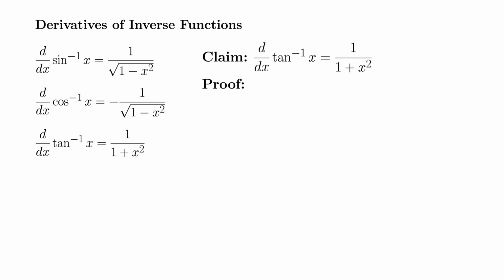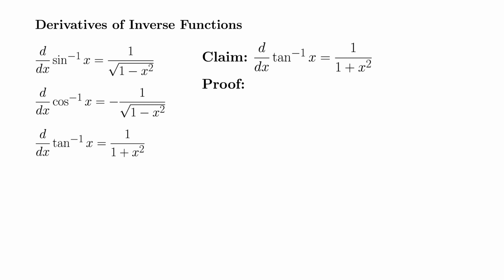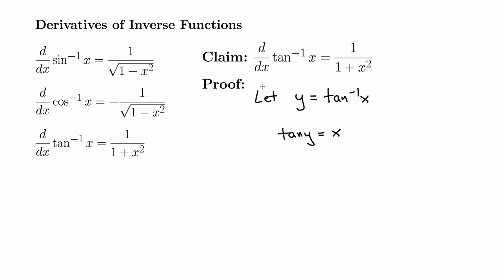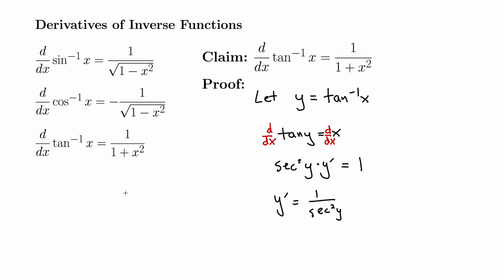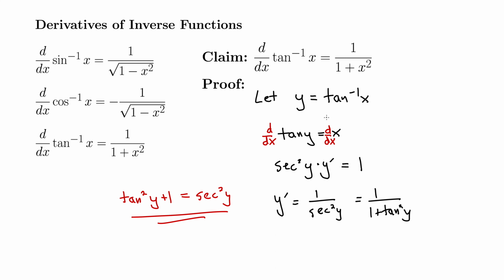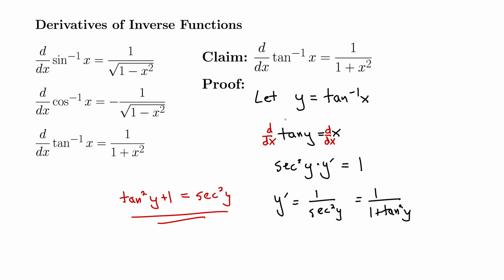Proof: Derivative of the Inverse Tan (arctan) Function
This video proves that the derivative of arctan x is 1/(1+x^2). This proof method is commonly used in Calculus and can used to prove the derivatives of inverse sine, inverse cosine, and inverse tangent functions.

ADA-compliant subtitles/captions.